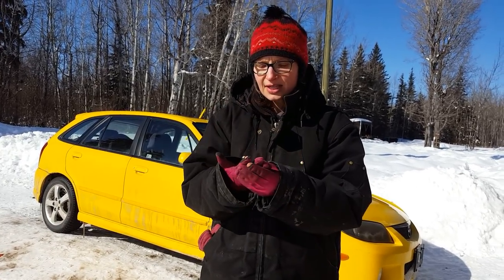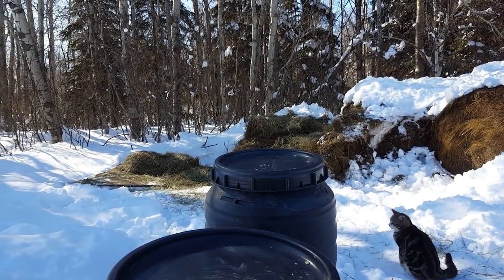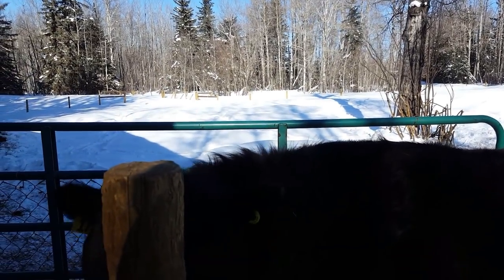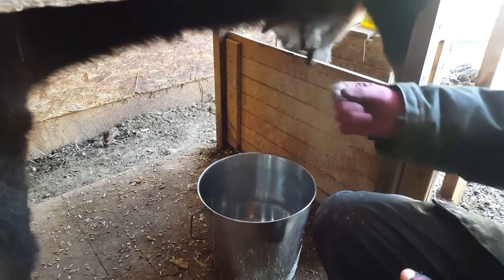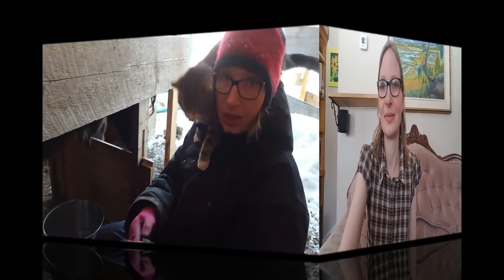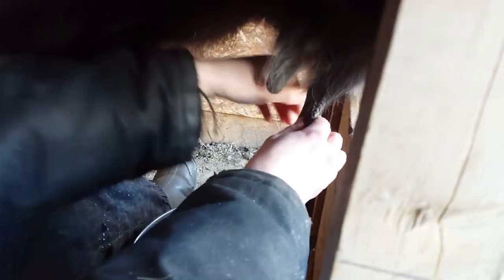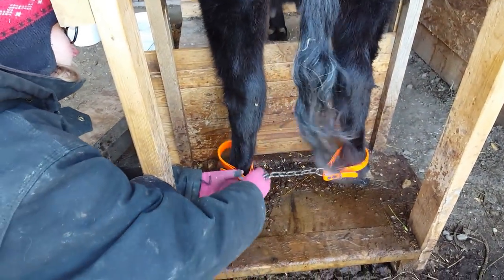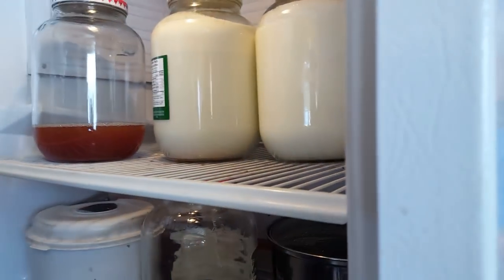How to Make Cheese: Part 1: Milking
The first video in a 5 part series, begins with milking. This video goes through step by step on how to milk a cow! I cover milking a cow basics, and go through how to milk a cow without being kicked! I also go through how to stain your raw milk. Enjoy!